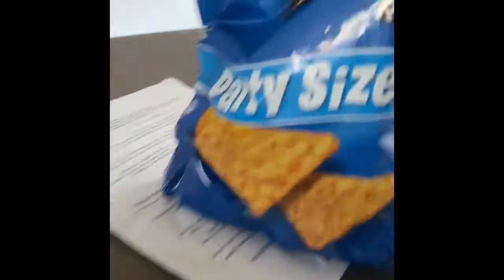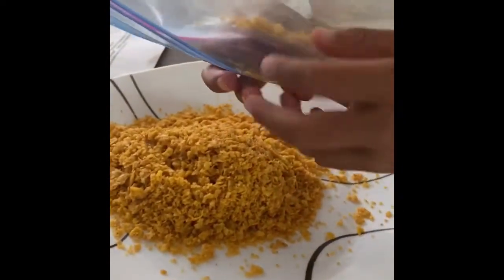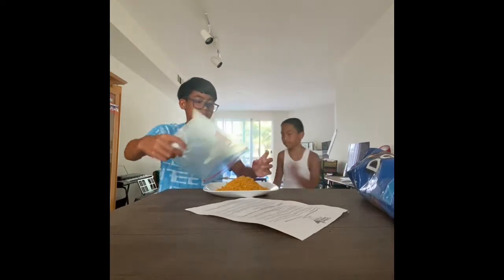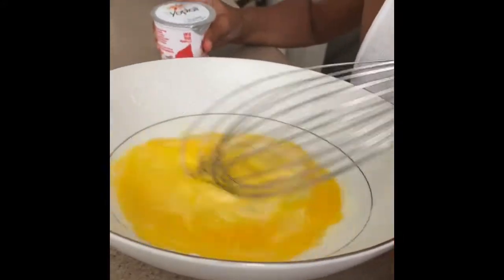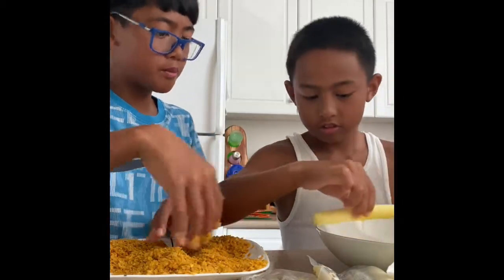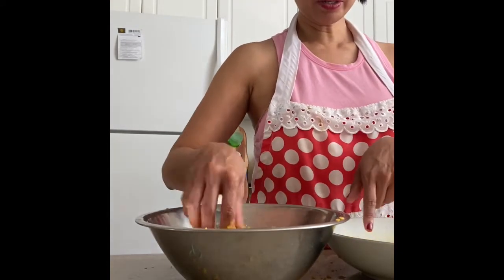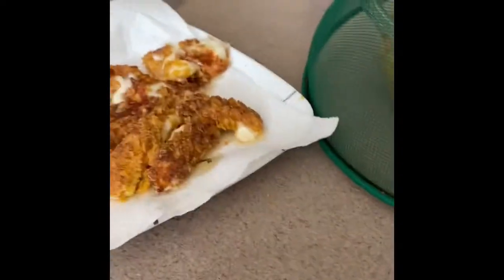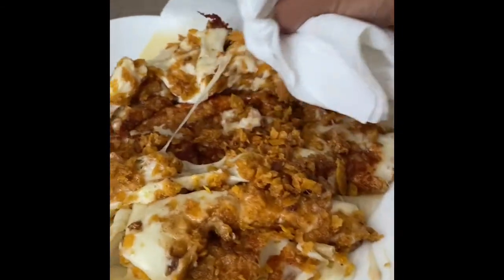Making dorito mozzarella cheese sticks.